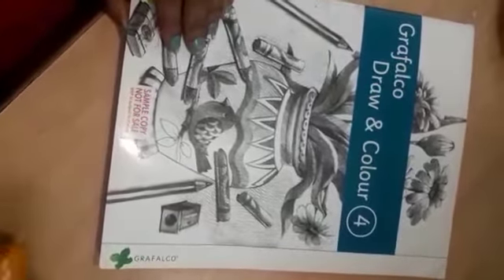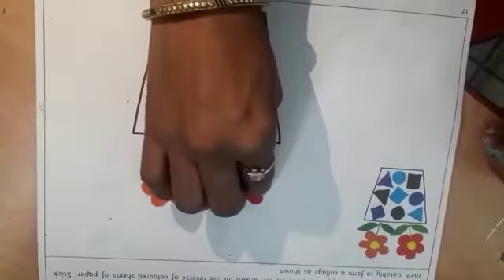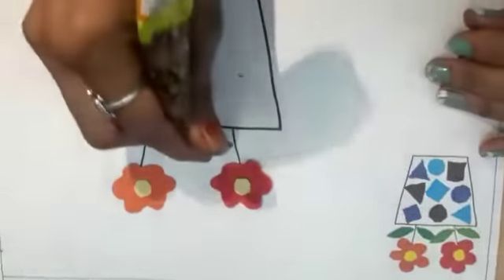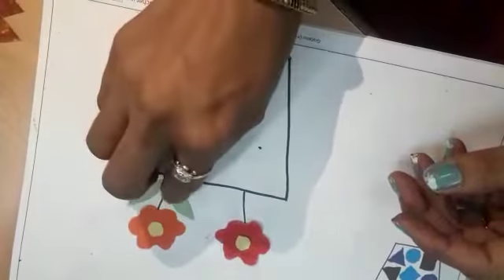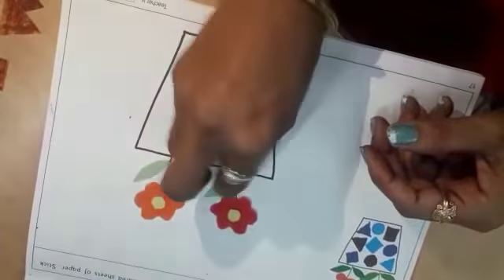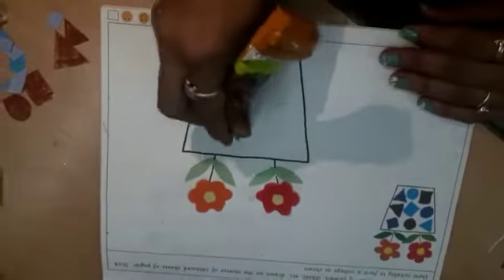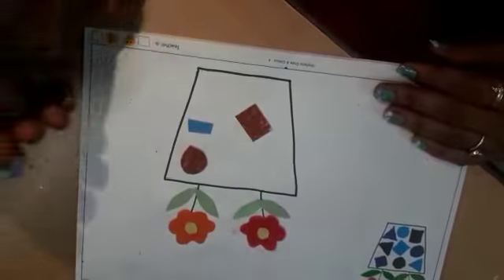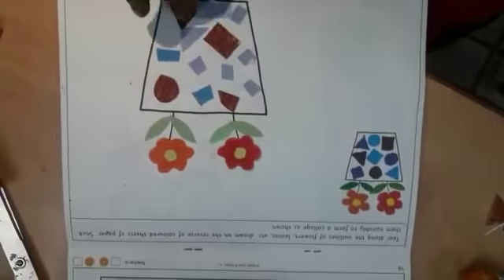Drawing pg no 17